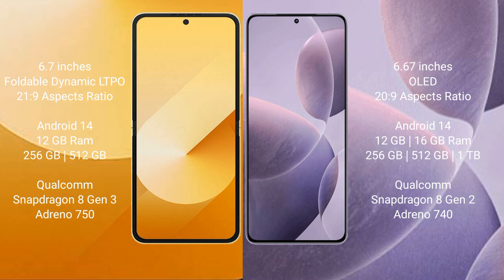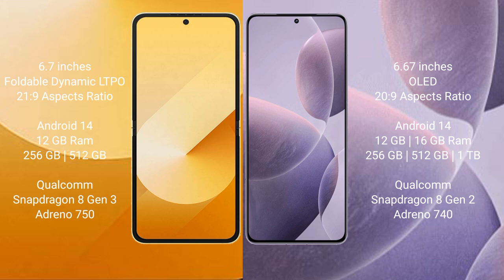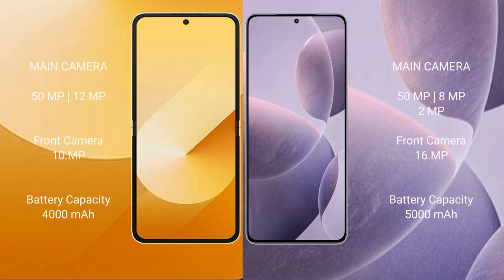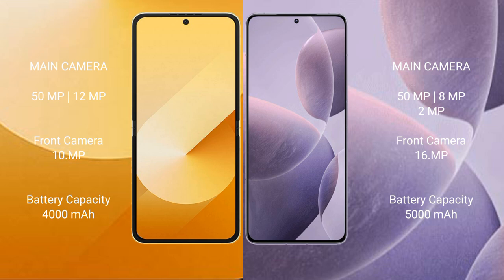Samsung Galaxy Z Flip 6 vs Xiaomi Redmi K70 Review